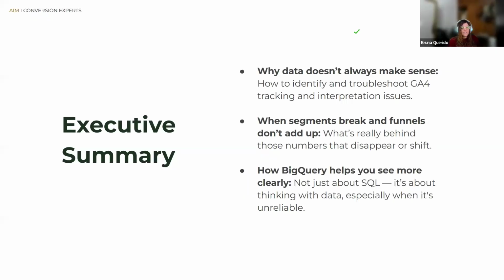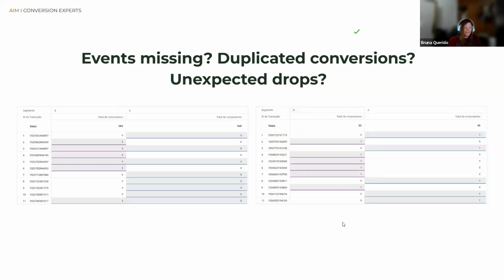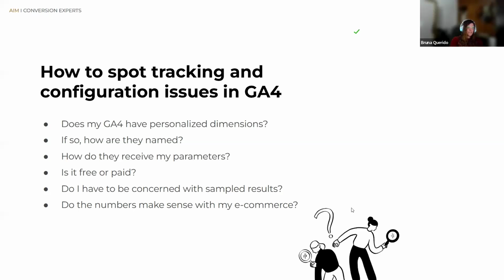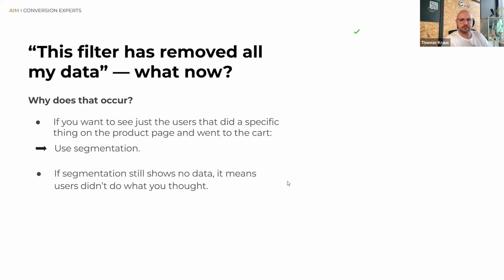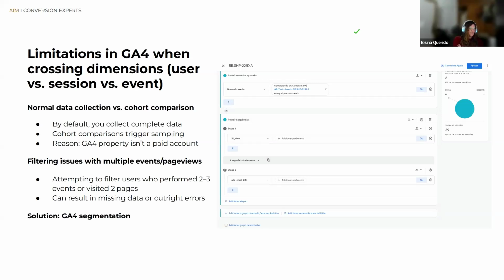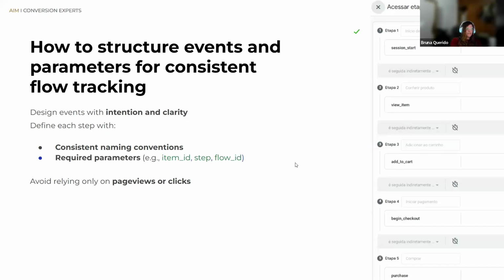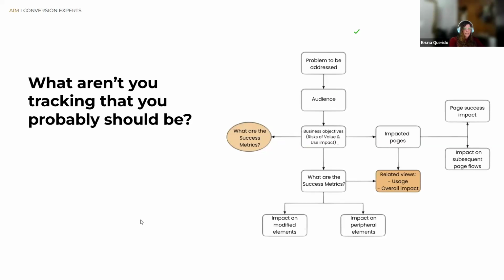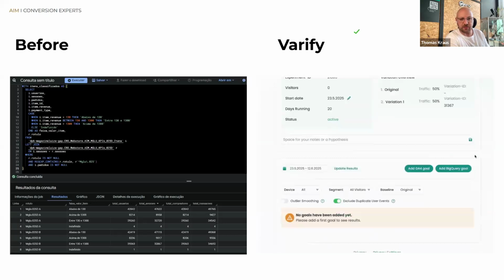GA4 (+ BigQuery): Troubleshooting Data and making confident decisions - Webinar - Varify.io